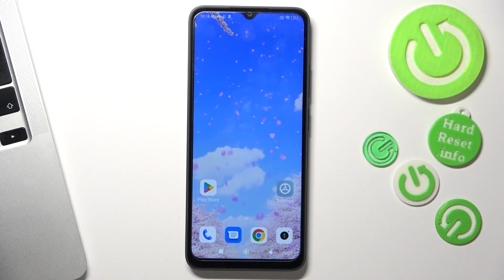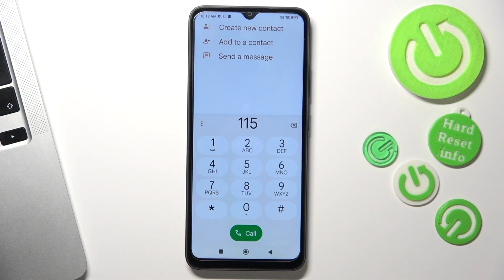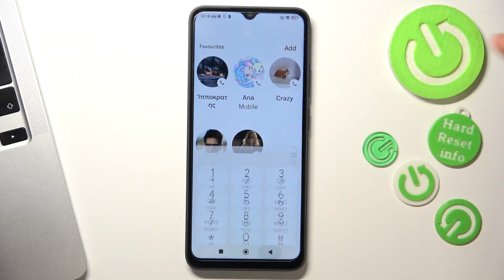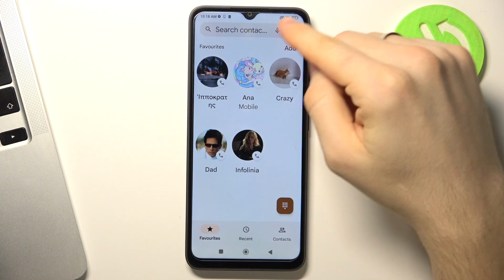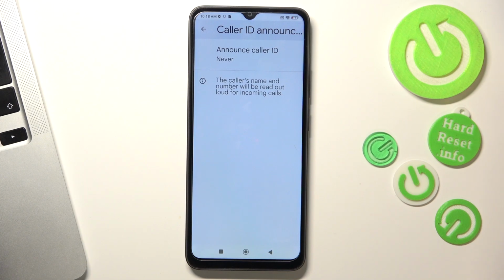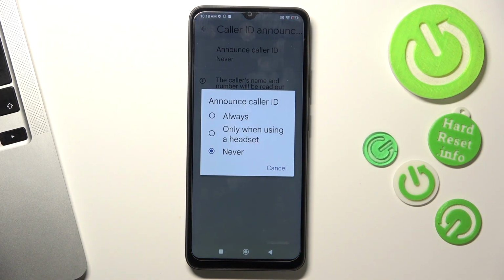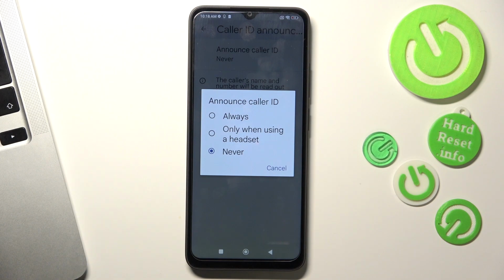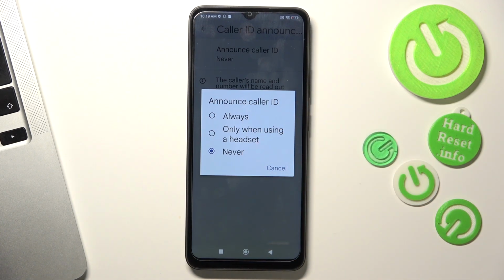How to Announce the Caller ID on a REDMI 12C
This YouTube tutorial will teach you how to enable Caller ID announcement on your REDMI 12C. We'll show you how to access the settings menu, navigate to the phone app settings, and enable the feature. You'll also learn how to customize the settings and troubleshoot any issues that may arise. With this feature, you'll be able to know who's calling you without looking at your phone, making your life more convenient and user-friendly. This tutorial is perfect for anyone who wants to enhance their phone experience and make it more accessible.

How to turn on the Caller ID announcement on a REDMI 12C? How to activate the announcement of a Caller ID for the phone calls on a REDMI 12C? How to voice over the name of the caller on REDMI 12C?